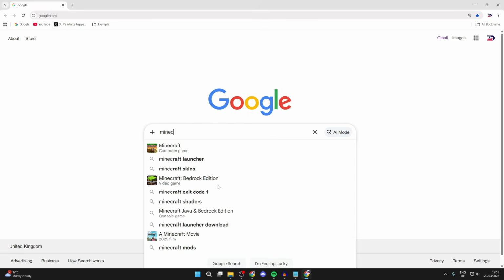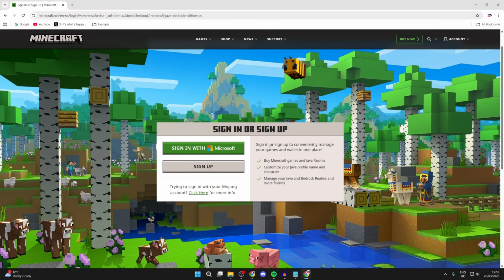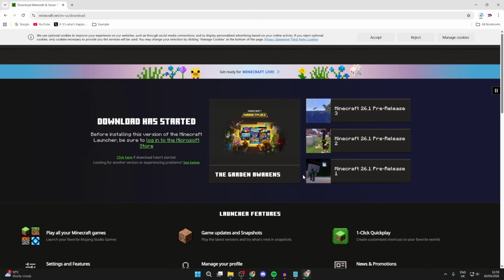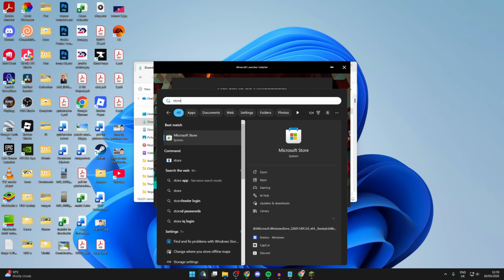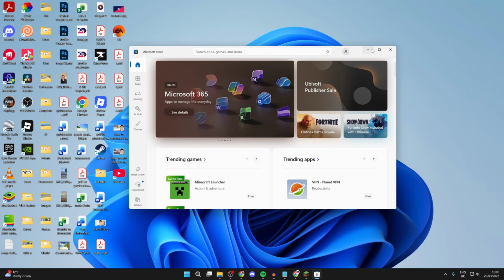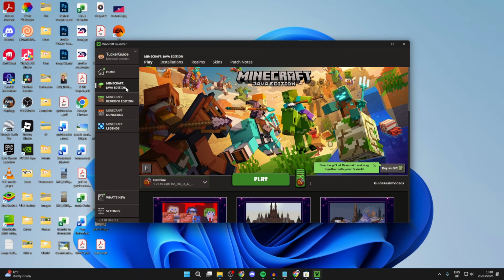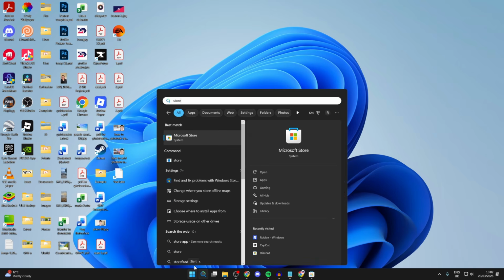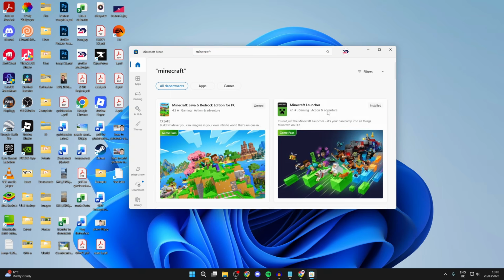How To Download Minecraft On PC - Install Minecraft Java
Learn how to download and install minecraft on pc in this video.

GuideRealm